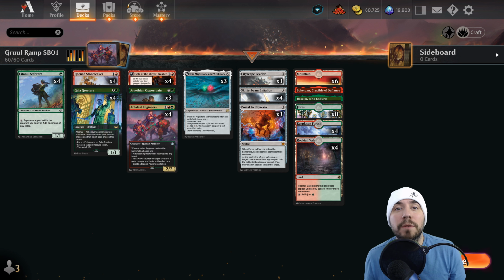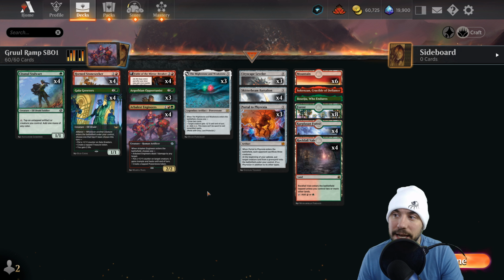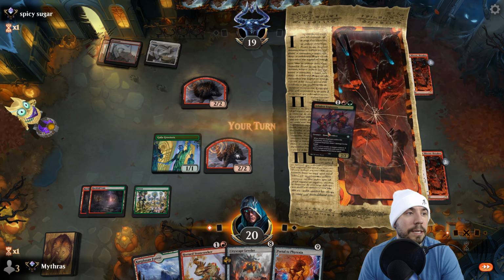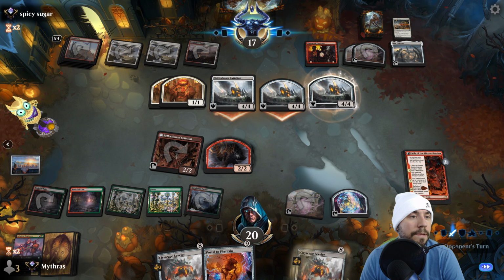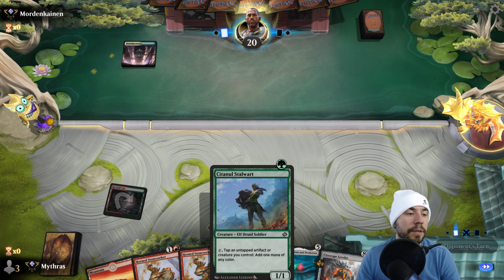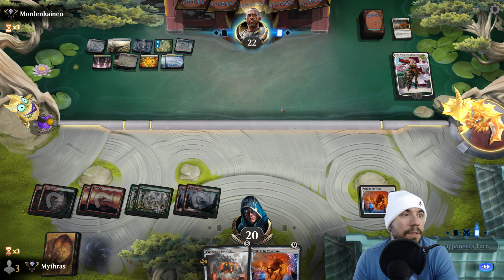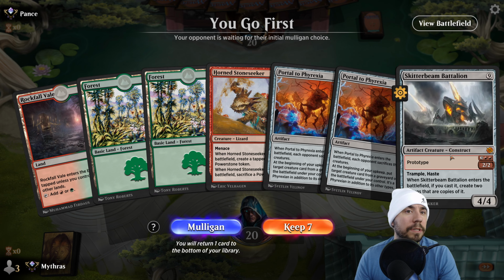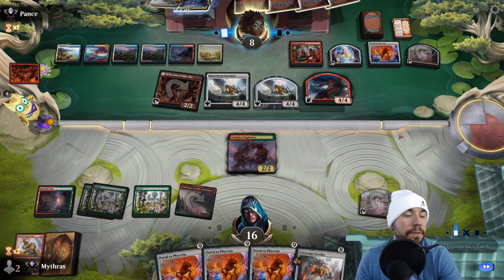Gruul Ramp | Decathlon 7-0 | Brothers War | MTGA Standard BO1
Intro: 00:00
Objective & Deck List Strategy: 00:44
Game Play BO1
Match 1 (Boros Ramp): 2:50
Match 2 (Azorius Control): 9:47
Match 3 (Jeskai Artifact): 22:10
Recap & Final Thoughts: 26:55

Today I break down a 7-0 Decathlon deck, Gruul Ramp in Standard BO1.  A fresh take in the Brothers War Standard format on Magic the Gathering Arena! I take a look at the deck, strategy, synergies, and play some competitive magic! I enjoy producing Magic the Gathering Content!

DECK INFORMATION

Deck attributed to: Fireshoes

Deck
4 Citanul Stalwart (BRO) 175
4 Gala Greeters (SNC) 148
4 Horned Stoneseeker (BRO) 138
4 Arbalest Engineers (BRO) 206
3 Argothian Opportunist (BRO) 167
3 Cityscape Leveler (BRO) 233
4 Skitterbeam Battalion (BRO) 165
3 The Mightstone and Weakstone (BRO) 238
3 Portal to Phyrexia (BRO) 240
4 Fable of the Mirror-Breaker (NEO) 141
8 Forest (MIR) 347
6 Mountain (MIR) 346
4 Karplusan Forest (DMU) 250
4 Rockfall Vale (MID) 266
1 Sokenzan, Crucible of Defiance (NEO) 276
1 Boseiju, Who Endures (NEO) 266